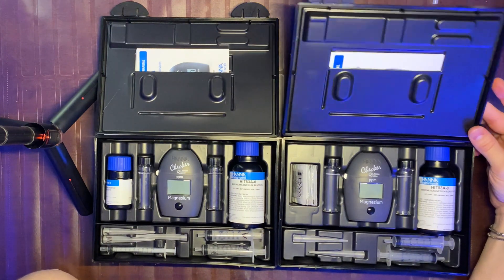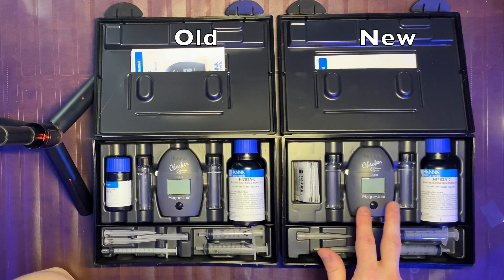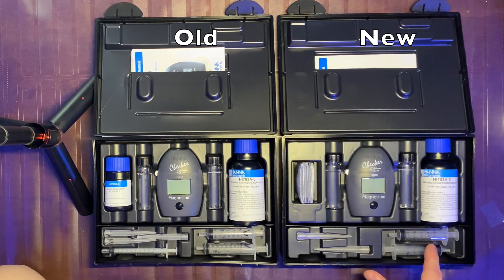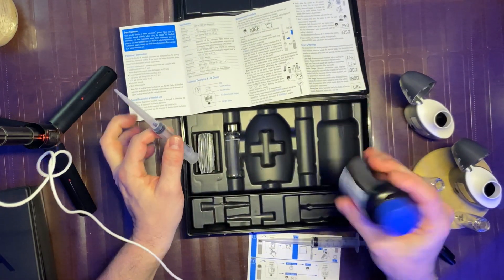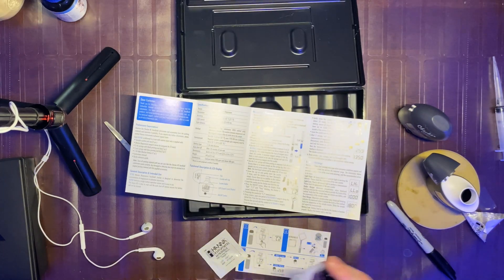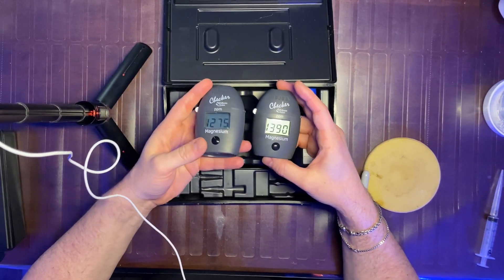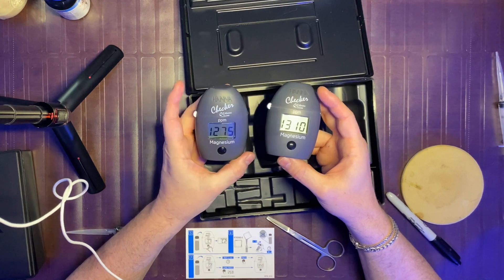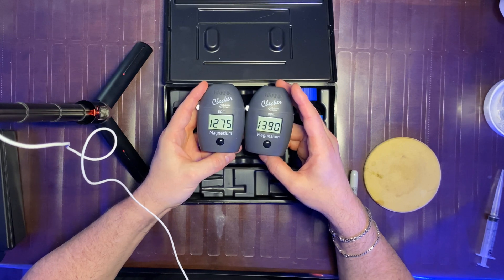Hanna Replacement Magnesium Checker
​After the disappointing new release of the Hanna Magnesium checker, they have finally sent out a replacement which I will be evaluating in this short view.  ​